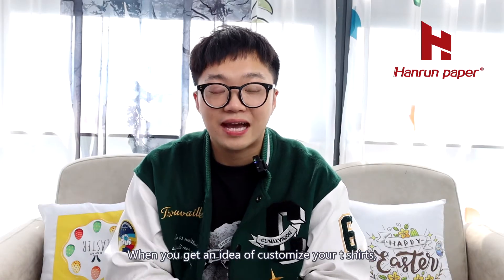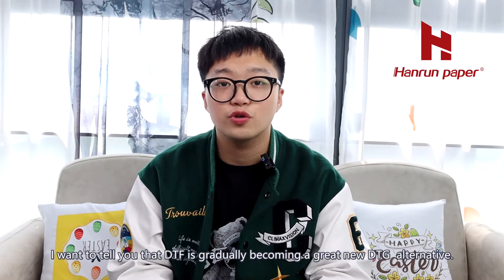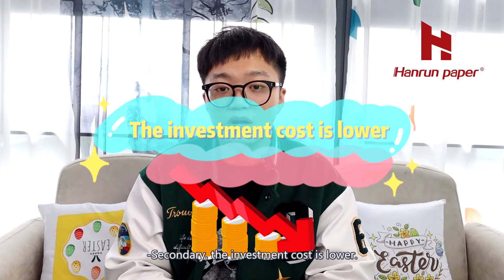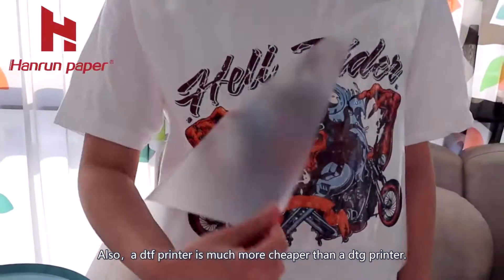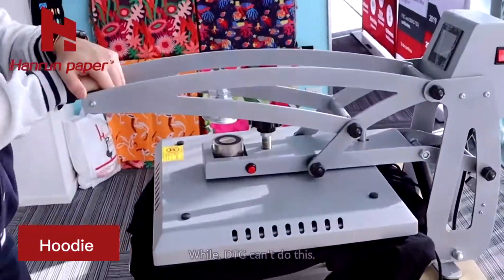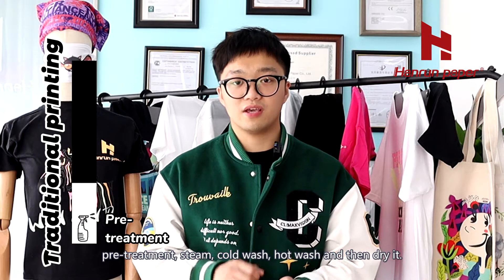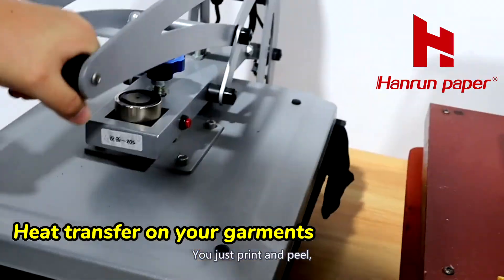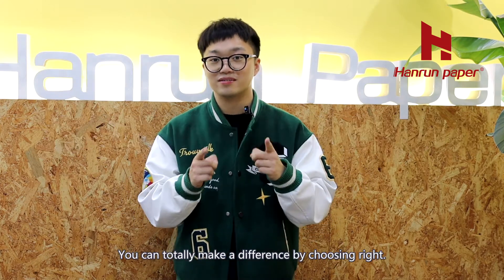Why DTF(Direct to film) is the newest sustainable printing solution?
Why DTF is the newest sustainable printing solution?

-Compared with DTG, dtf is much more cost-effective and environmentally friendly.
-Compared with traditional printing, there are no need to use toxic chemicals and a lot of water.

DTF is becoming more and more popular, you can totally make a difference by choosing right!

Hanrun Paper Industrial Co., Ltd

Chapter introduction：
0:00  Preview
0:17  But why dtf is better?
0:59  Comparing with traditional printing
1:16  Hanrun paper DTF printing solution